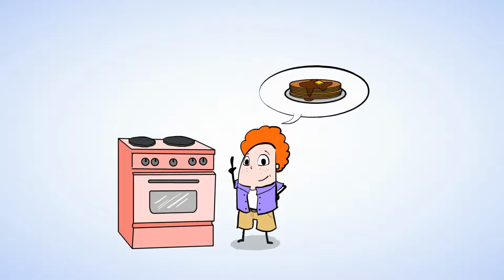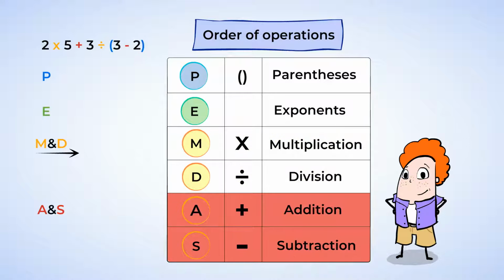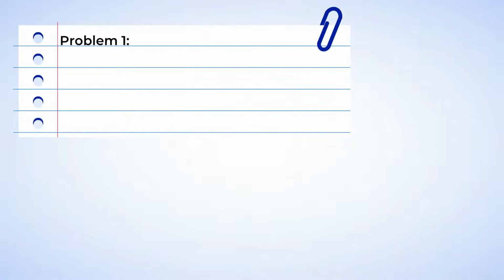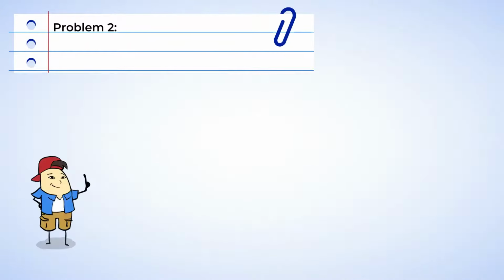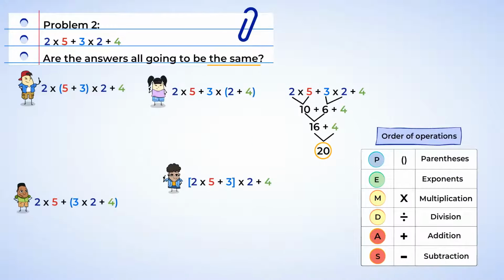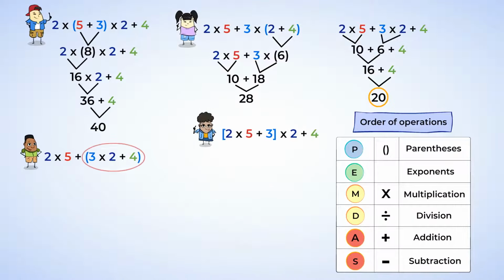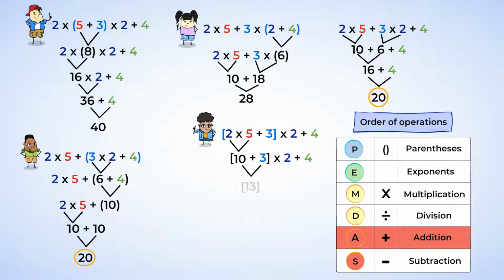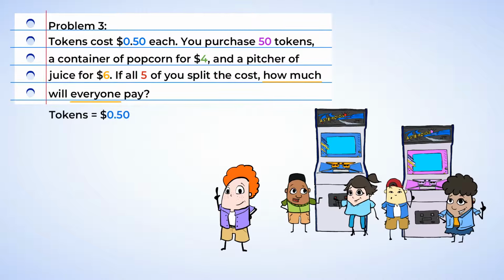Order of operations — PEMDAS | MightyOwl Math | 5th Grade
Master the Order of Operations with Eric! Learn how to solve tricky math problems step-by-step with PEMDAS. Perfect for 5th graders looking to ace their math skills. Watch now and become a math pro!

Aligned with Common Core State Standards — Math
Operations & Algebraic Thinking
Write and interpret numerical expressions
5.OA.A.1: Use parentheses, brackets, or braces in numerical expressions, and evaluate expressions with these symbols.